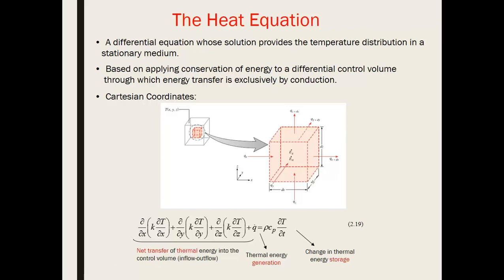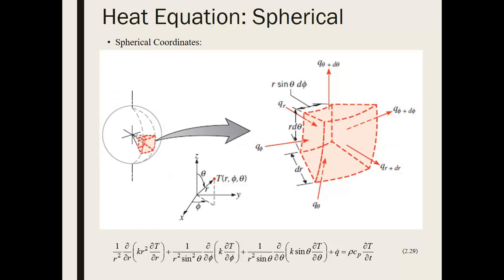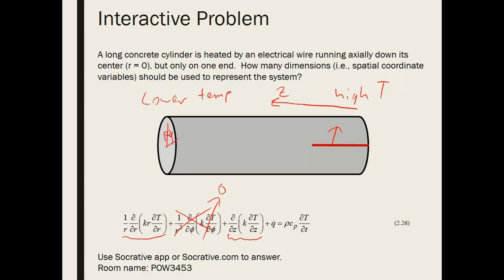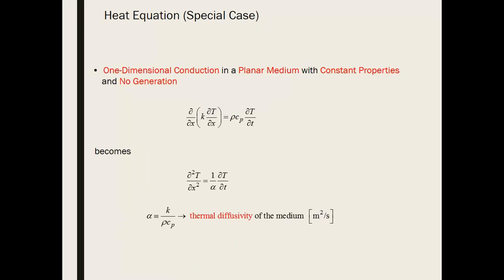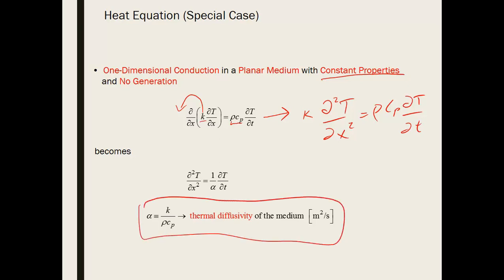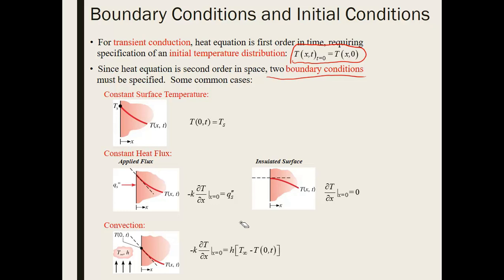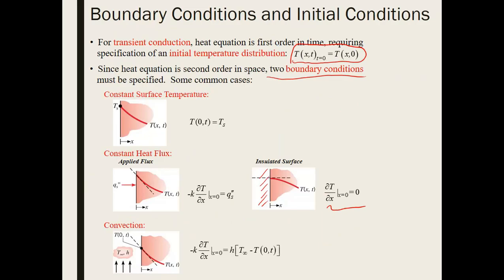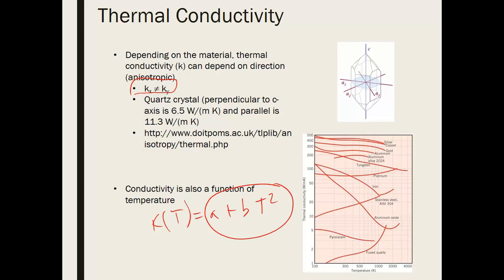Introduction to the Heat Equation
This video lecture gives a video introduction to the Heat Equation (Heat Diffusion Equation / Heat Conduction Equation).